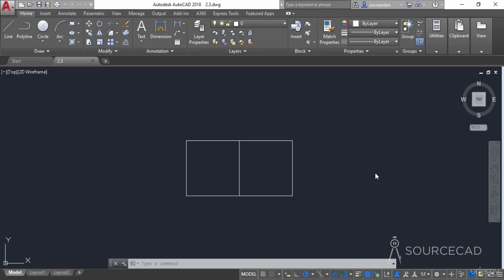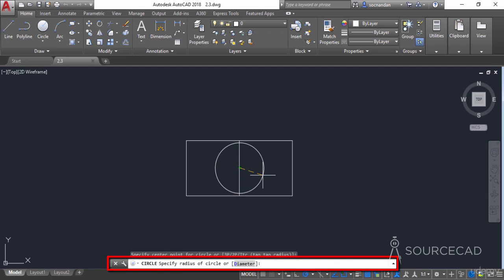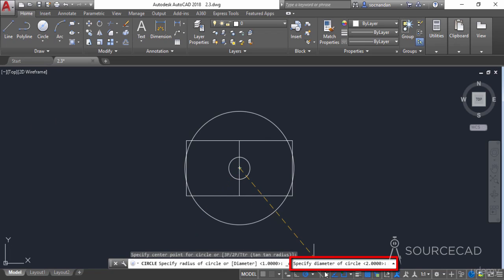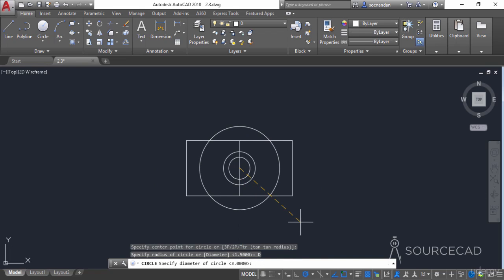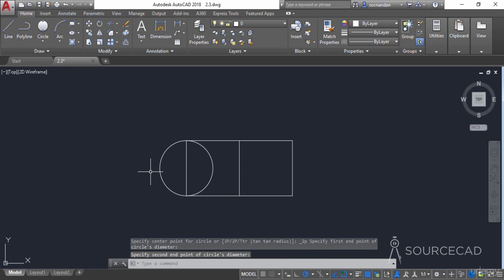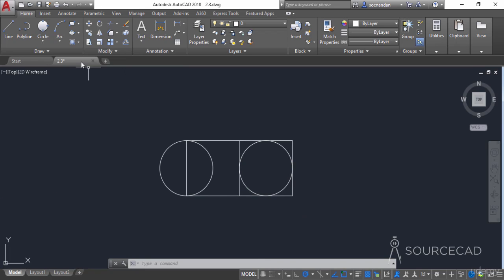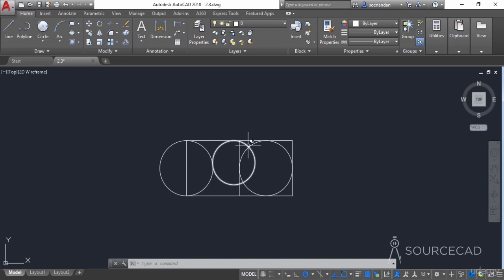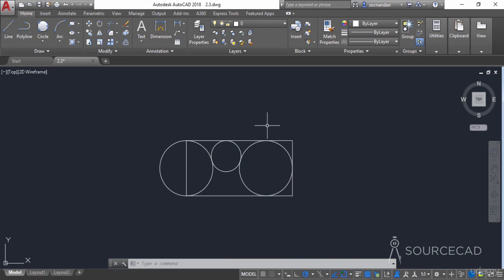CREATING DRAWINGS WITH AUTOCAD 2018 (PART 3 OF 10)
PART 3 - MAKING CIRCLES